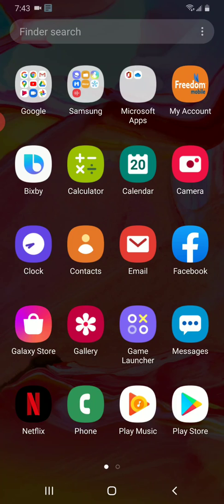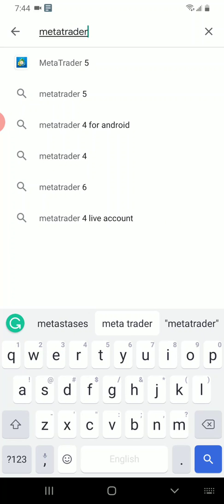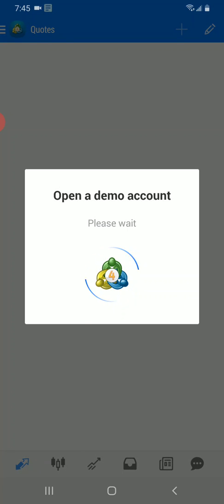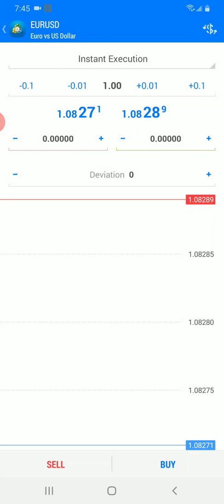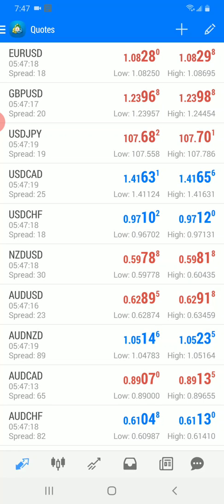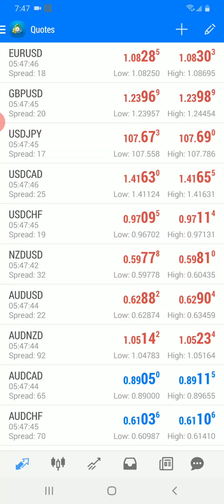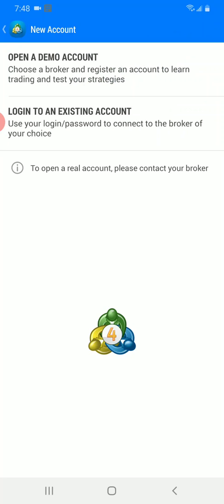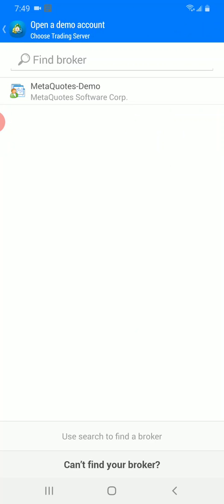FOREX - Setting Up a Demo Account in Metatrader 4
Basics:
How to Download Metatrader 4
How to locate a particular broker/platform provider
You should be aware of different leverage and spread structures